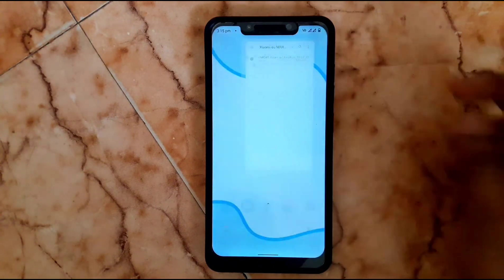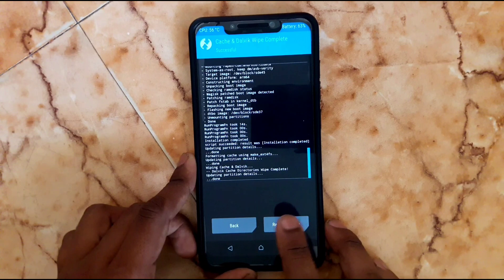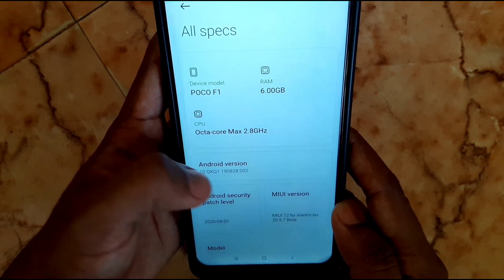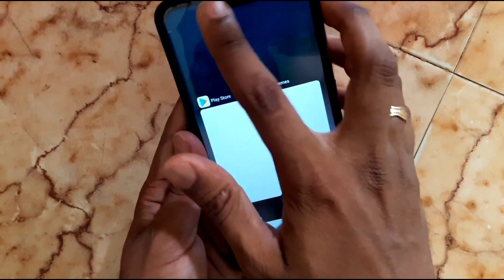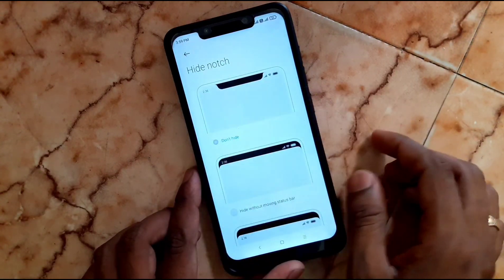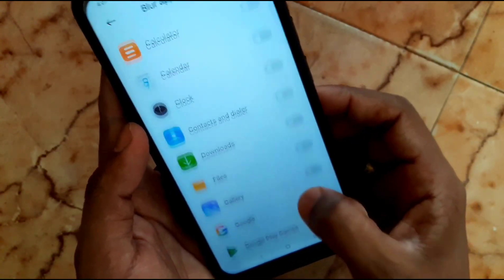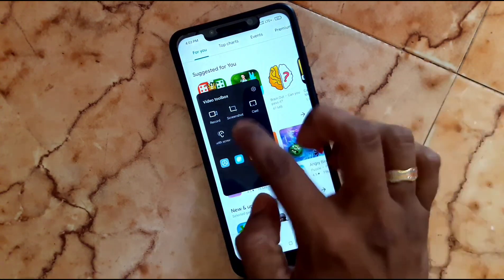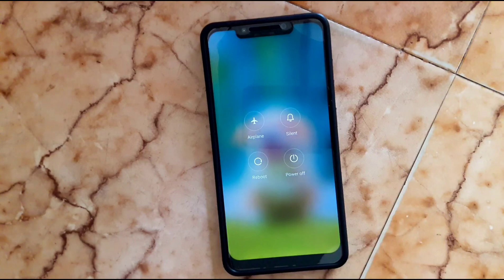Install Xiaomi EU MIUI 12 20.5.7 Beta || 👍 Poco F1 [Full Review]